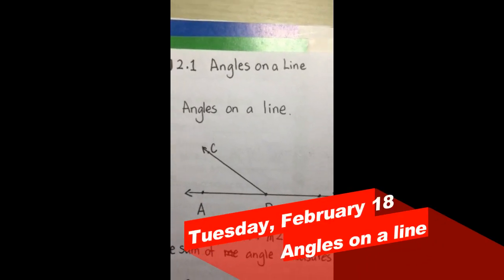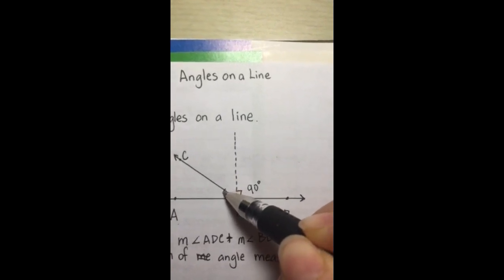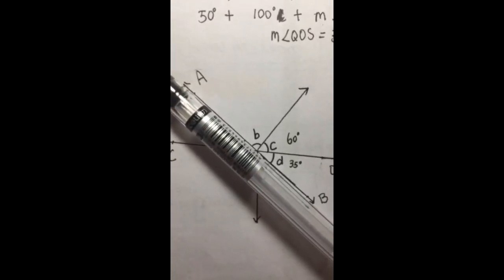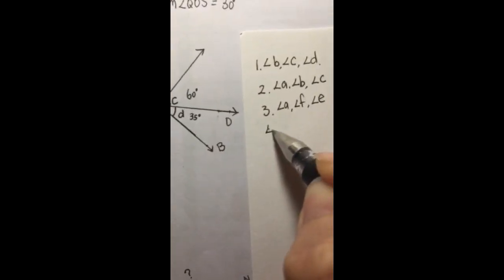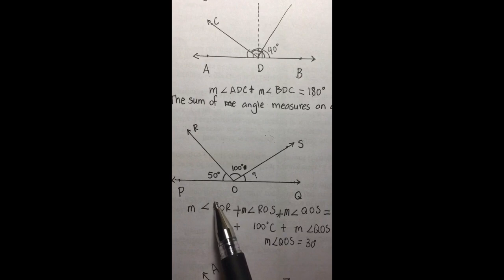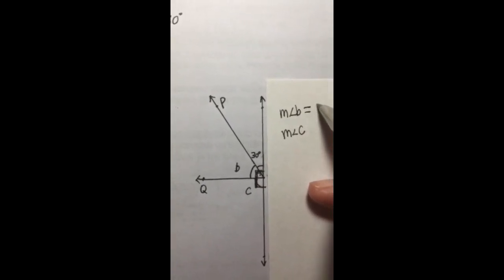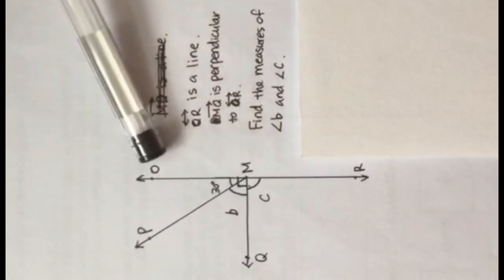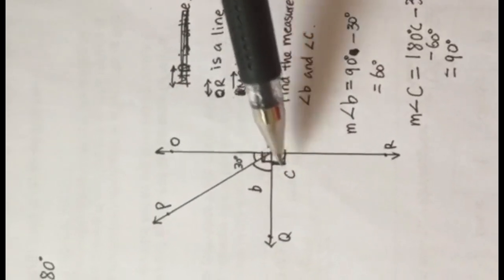Tuesday, February 18 Math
Angles on a line